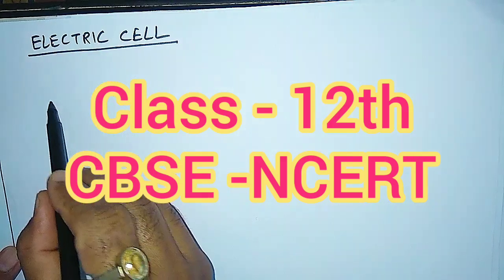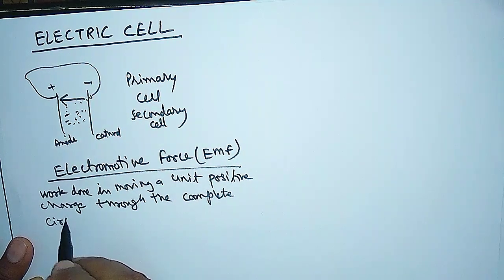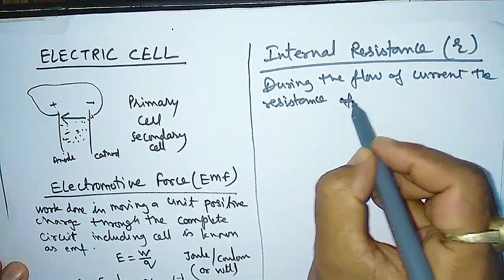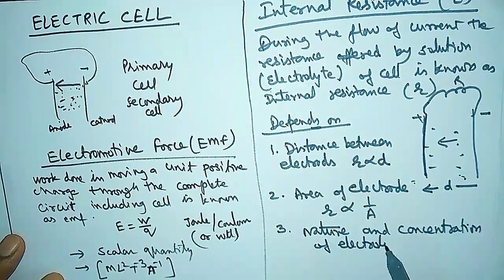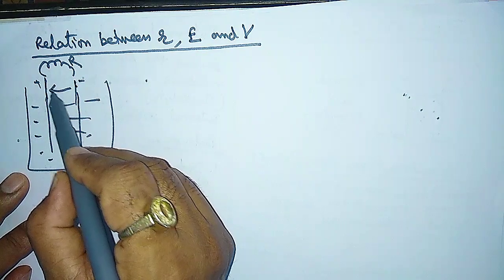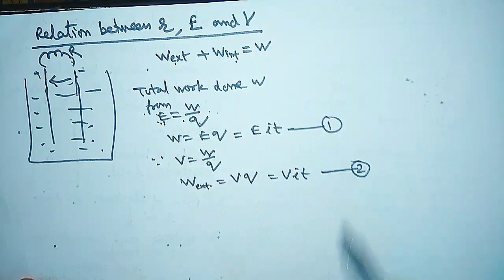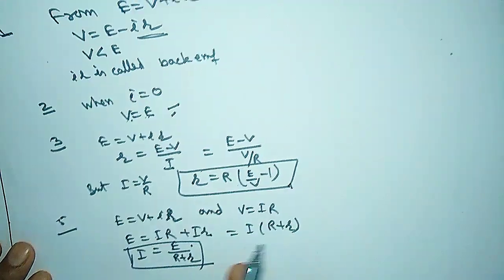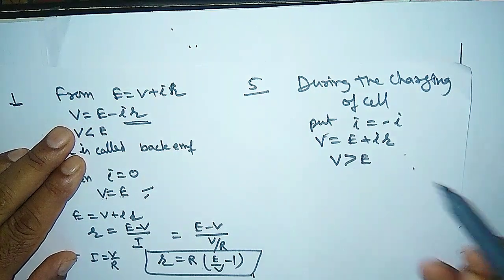Internal Resistance | Chapter - Current Electricity | Class - 12th | CBSE - NCERT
In this video we discussed about  Electric cell, Electromotive force and Internal Resistance.